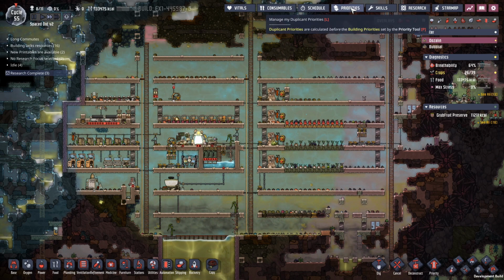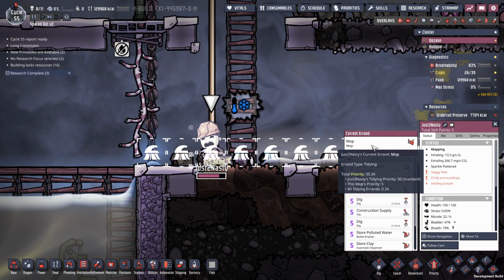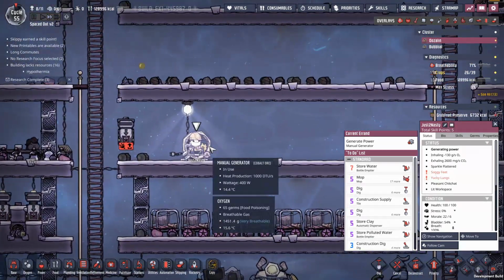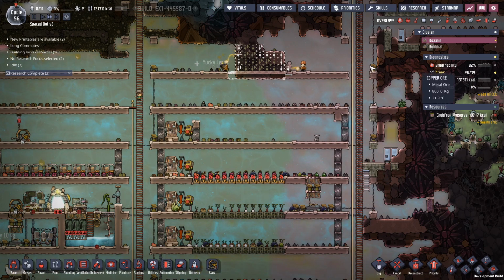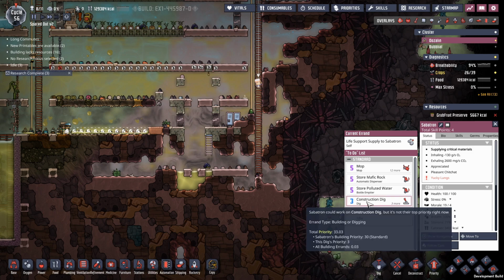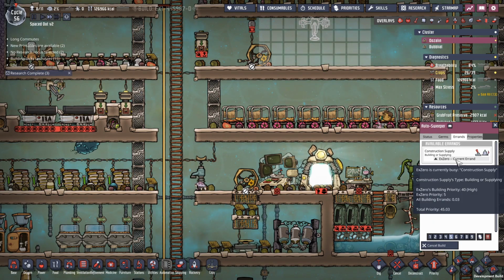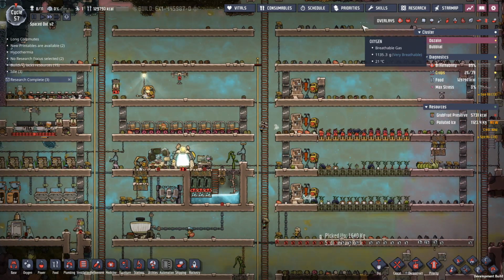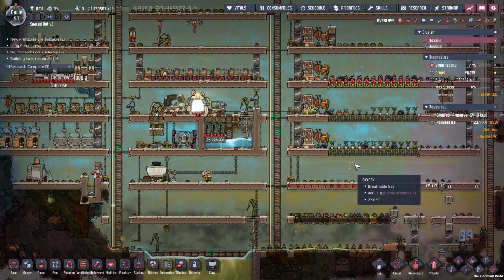Making sense of PRIORITIES in Oxygen Not Included "Spaced Out" DLC | Tutorial/Guide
"Spaced Out" is the upcoming expansion for Oxygen Not Included. It is currently available in an Early Access.

SPACED OUT
- New Multi-World Gameplay! The Starmap and space program have been completely redesigned to allow you to span your Duplicant civilization across multiple planetoids, each with their own resources to contribute.
- Brand New Starting World! The Swamp start, along with its supporting biomes, provides a new, different mixture of resources to exploit as you nurture your fledgling colony.
- Mid-Game Rocketry! The rocket mechanics have been completely redesigned to make rocketry part of your colony's core infrastructure, rather than just an end-game goal.
- Rocket tech is easier to research and is more integrated with the rest of the tech tree.
- The surface of the starting planetoid is a lot less hostile, and new early-game tech is being added to ease the transition into space.
Multi-Colony UI Improvements! The Diagnostics side panel and redesigned Resources screen have been expanded to manage your attention across planetoids.

Spaced Out: Future Plans (Not Ready Yet!)
Because this alpha is focused on stability and building out compelling gameplay around the features listed above, here's what you will not find in Spaced Out just yet:
- Radiation/Nuclear Systems: We've put lots of work into the underlying mechanics of this system already, although it’s still not quite at a point where we're ready to test and receive feedback on it. Radiation systems should become available for testing later in early access, once the existing features and systems are in good shape.
- Late-Game Planetoids and Rocketry: There's still a lot of content to make for this DLC, and we feel it's important to focus on the early and mid game content first.
- Rare Resources and Global Sustainability: We have plans for how we want to distribute geysers, resources, and other sustainable solutions in the late game, but are holding off on expanding on these ideas until we feel comfortable with the early and mid game content.
- Mods: Our primary goal during this early alpha period is to make the game stable and ensure that the gameplay we've added so far is functioning as intended. To ensure the crashes and bug reports we receive are relevant, we've temporarily disabled mods in the alpha branch.